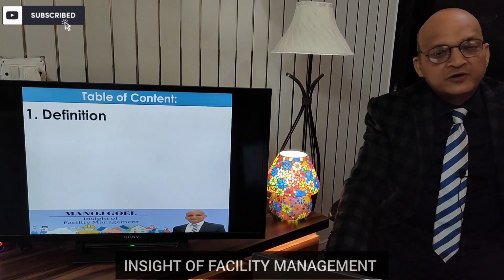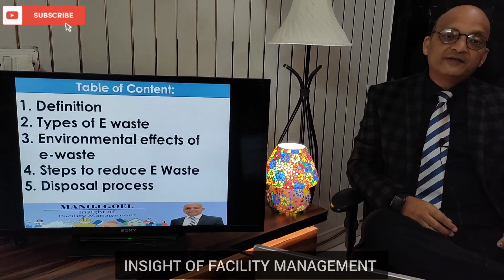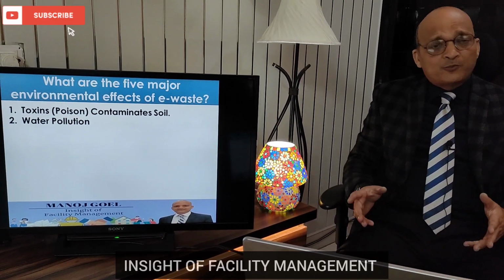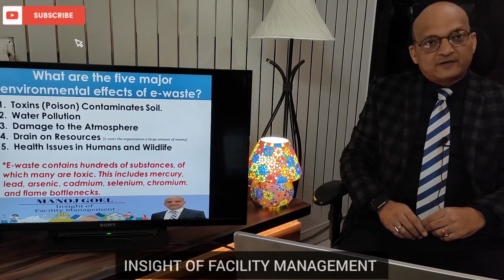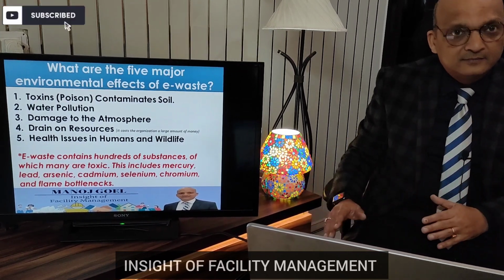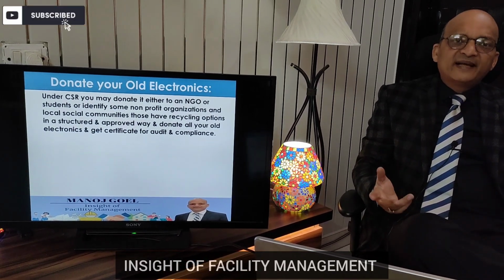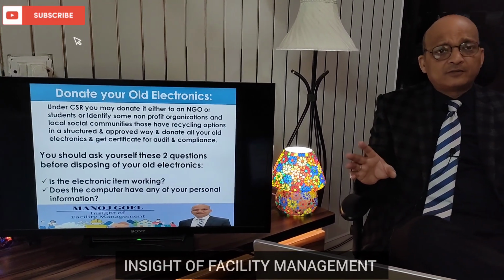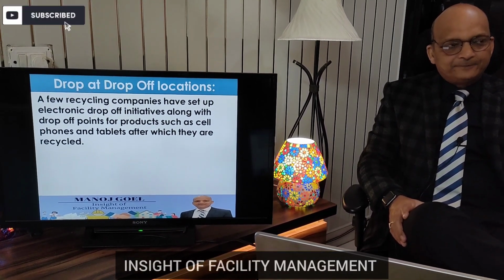What is E-Waste in office? How can we reduce & dispose off the E-Waste?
This video details out the E-Waste component. How does it affect our environment? How can we reduce the E-Waste in our office & what are the various methods to dispose the E-Waste? It also emphasize on types of E-Waste. Very important information that you may have missed out before.

Be a champion & contribute towards saving environment & human lives with your wise action of managing E-Waste end to end.